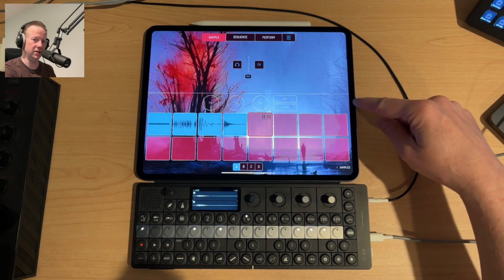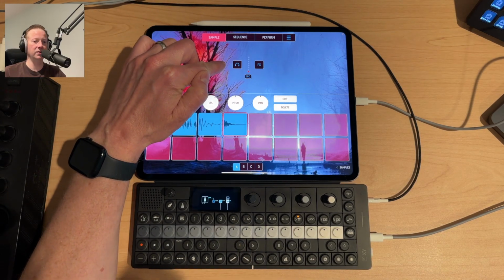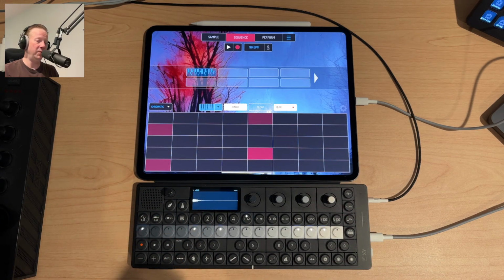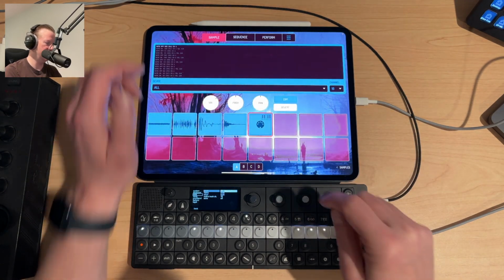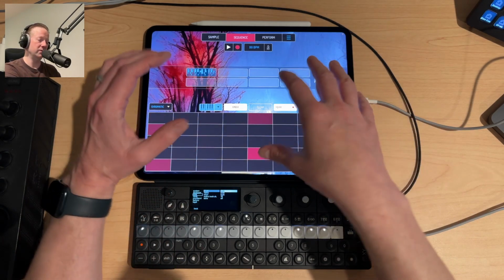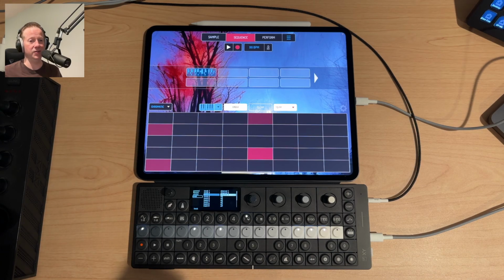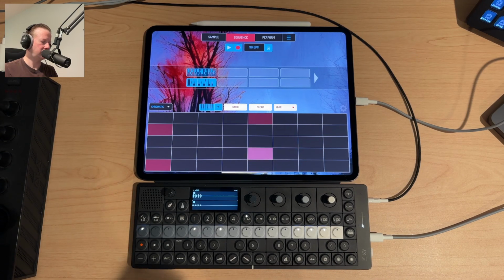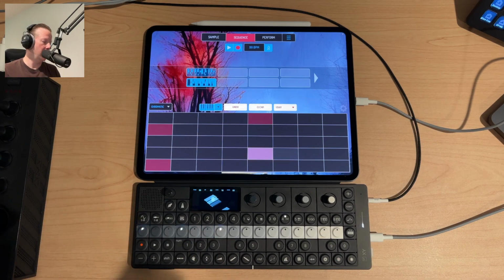OP-XY - Routing Audio and Sequencing From Koala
@LeoColtrane writes in to ask how to use Koala to sequence the OP-XY without getting midi loops.